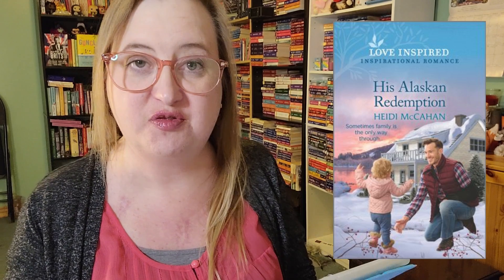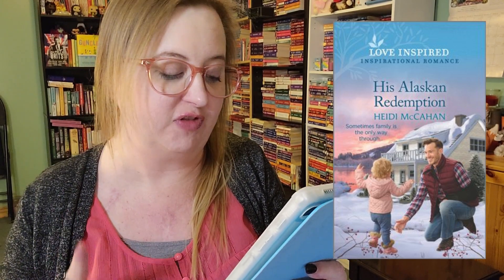Harlequin Anticipated Reads || March 2023